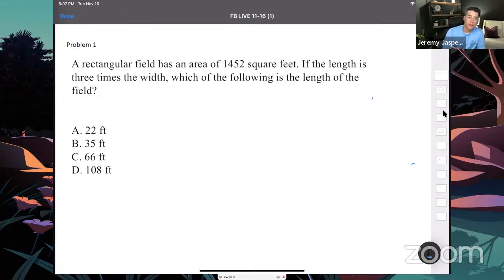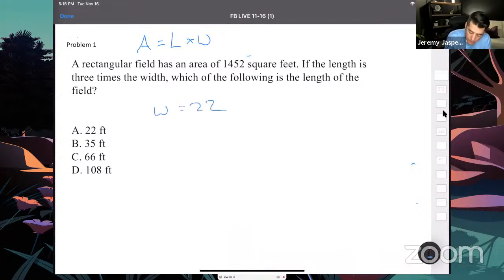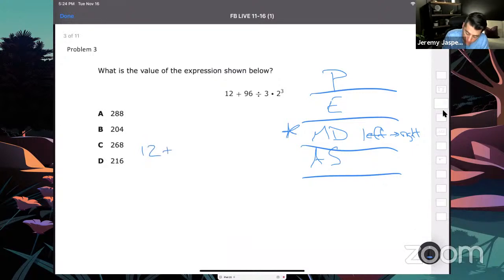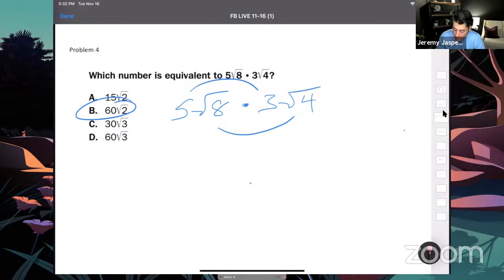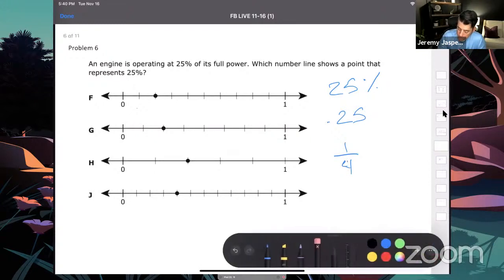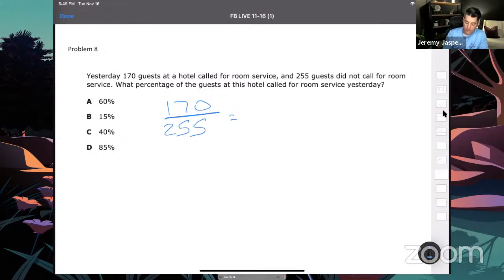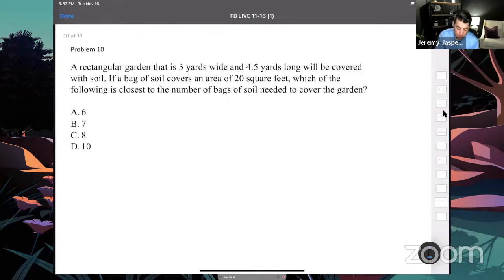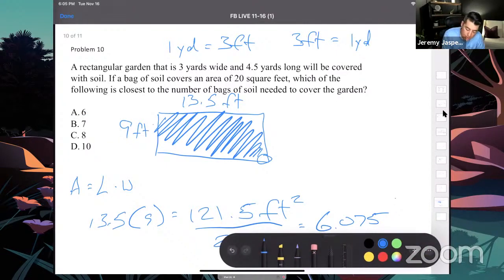Live Math Session 11/16/2021